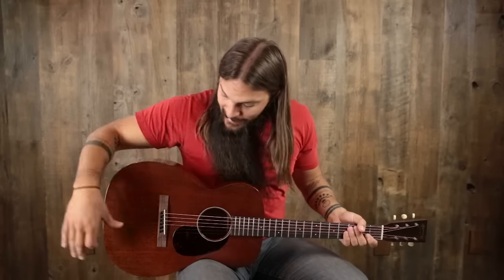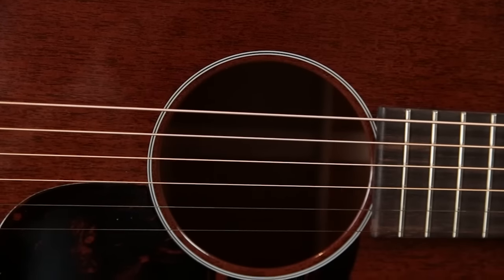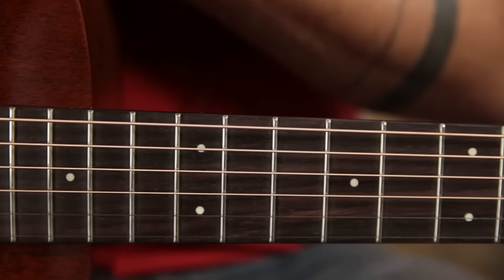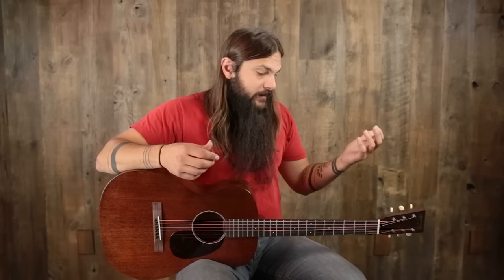Martin 0-17 Mahogany MV (Hot Rod) Custom